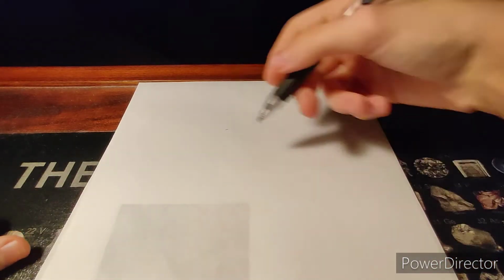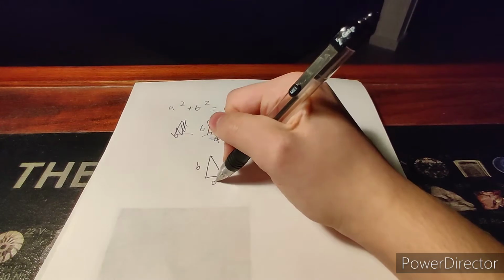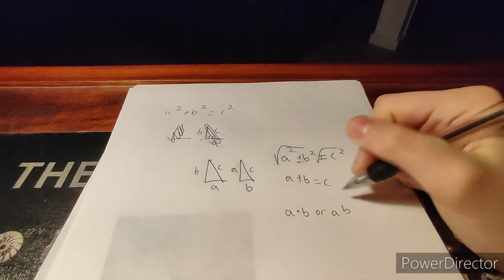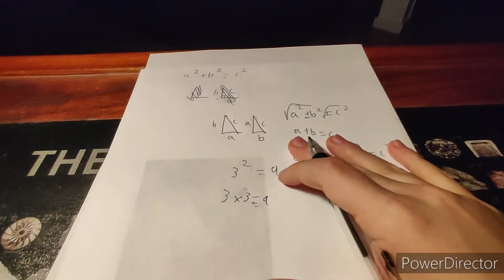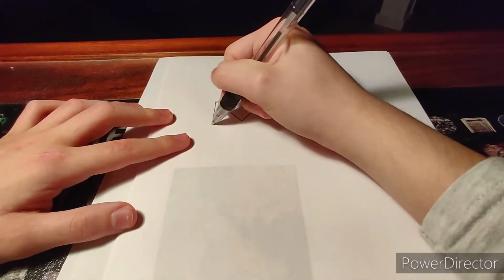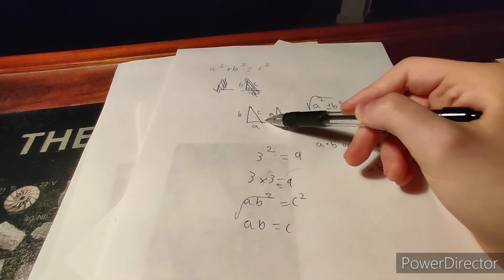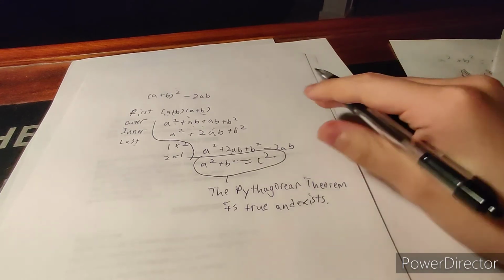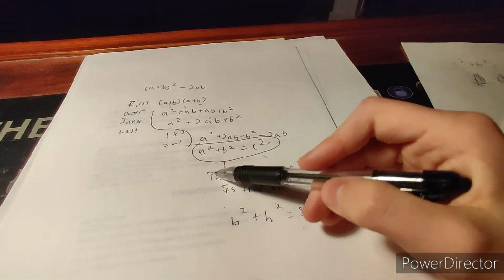Why Does the Pythagorean Theorem Work?